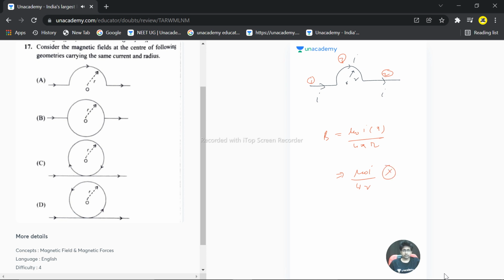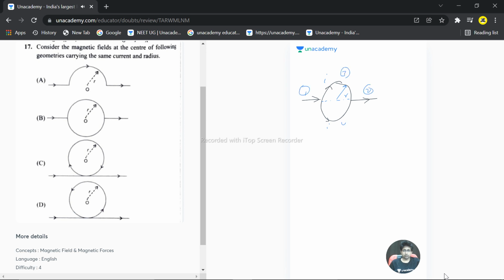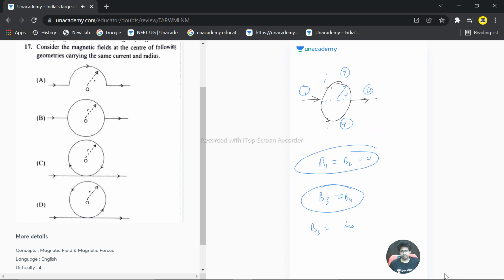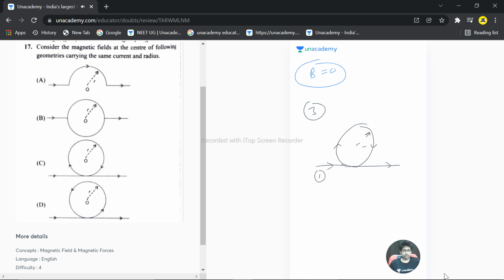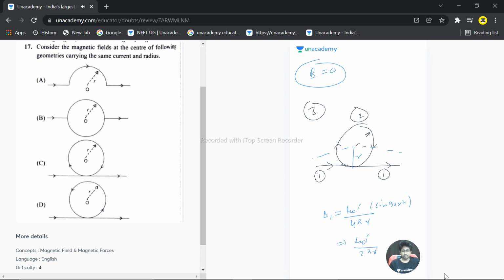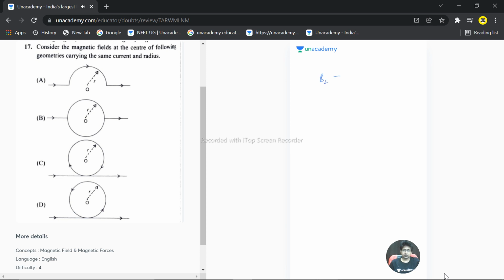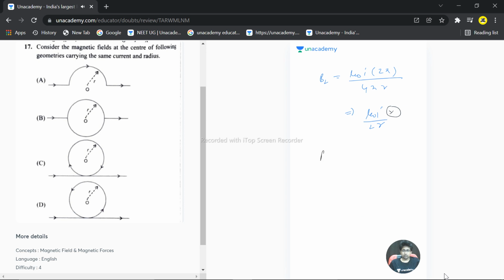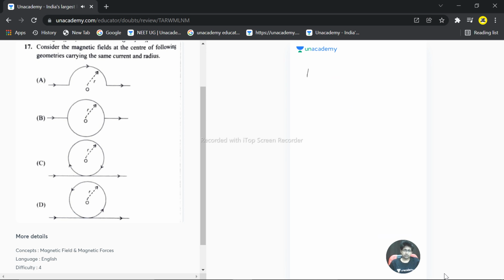Consider the magnetic fields at the centre of following geometries carrying the same current and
Consider the magnetic fields at the centre of following geometries carrying the same current and radius .